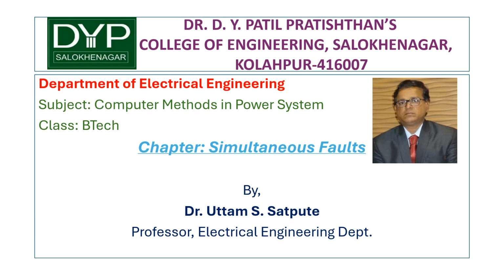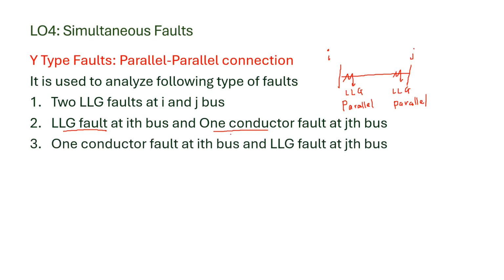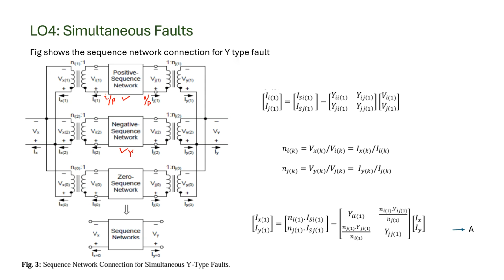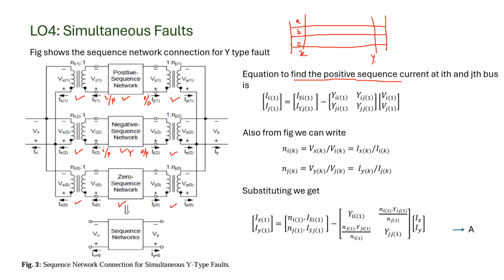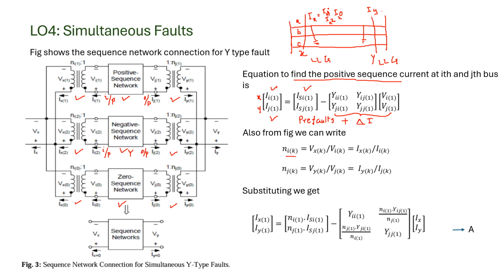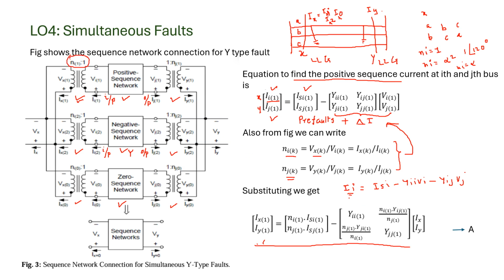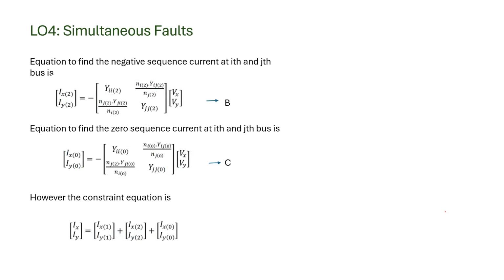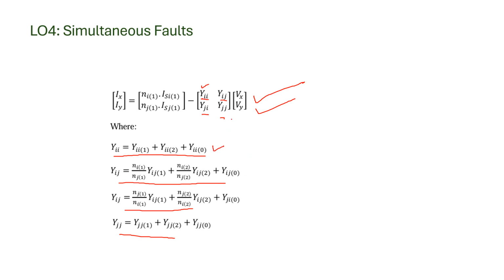Simultaneos faults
CMPS viddeo 8